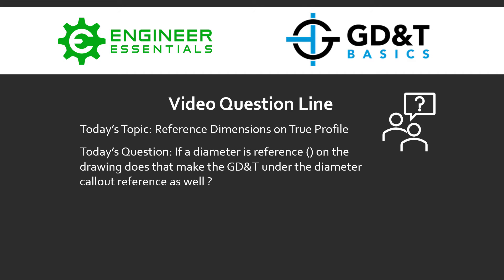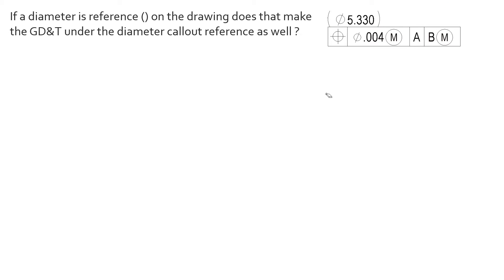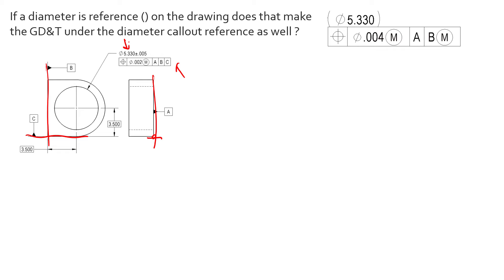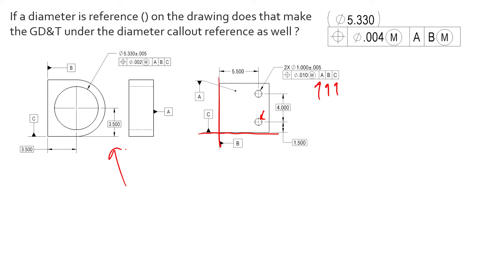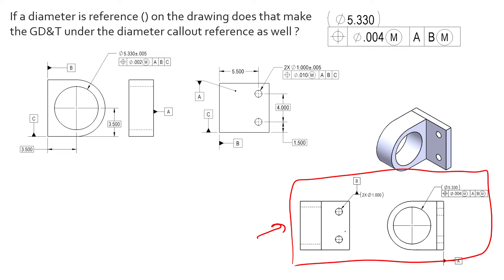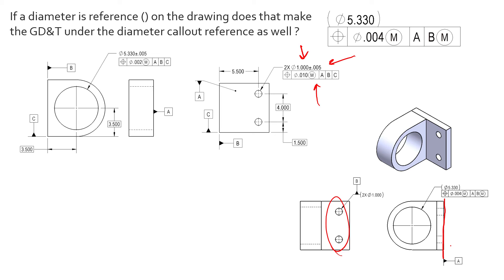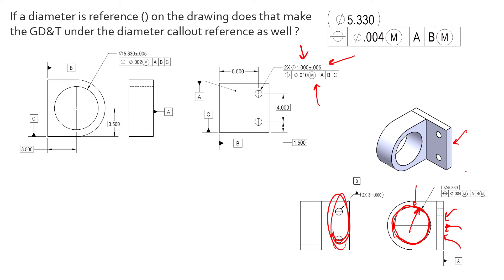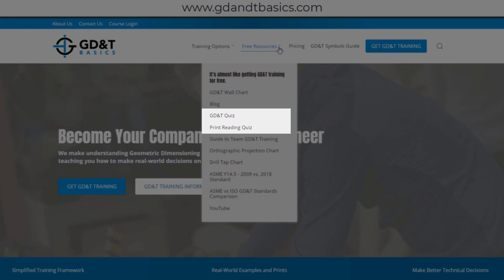Reference Dimensions on True Position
In this Question Line video, Jason walks through an assembly drawing to explain the scenario where a feature being controlled by position must have a reference size dimension rather than a tolerance on the size of the feature.